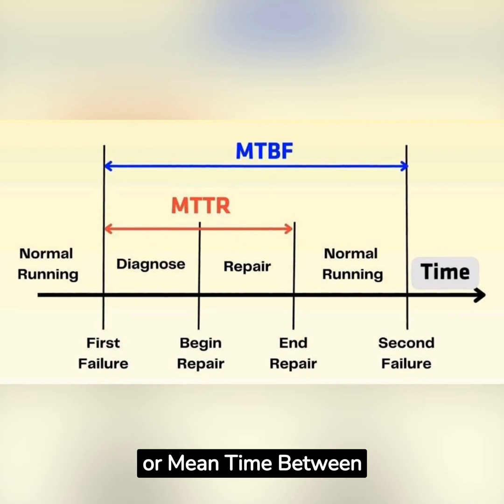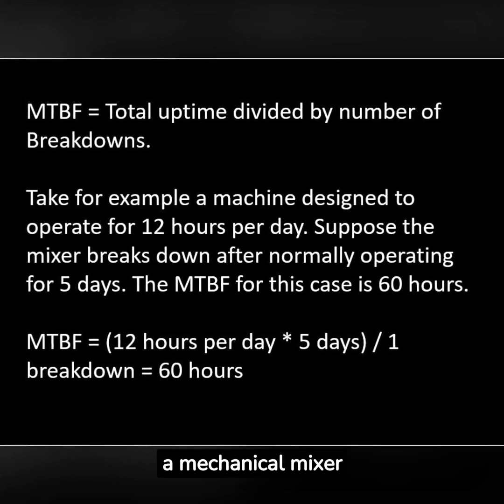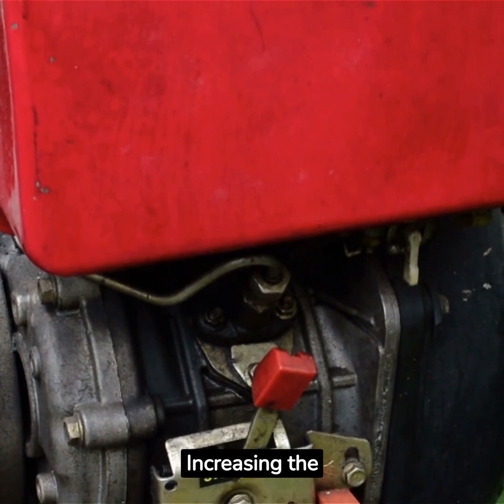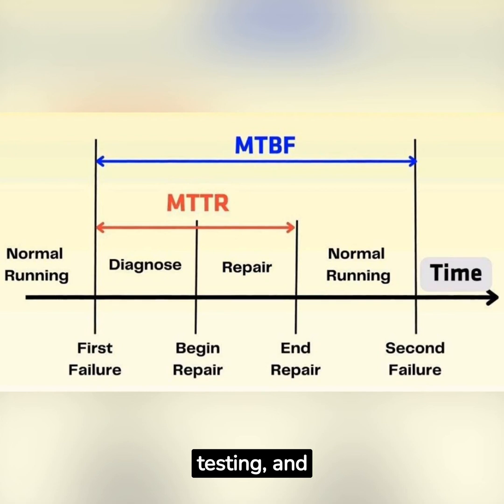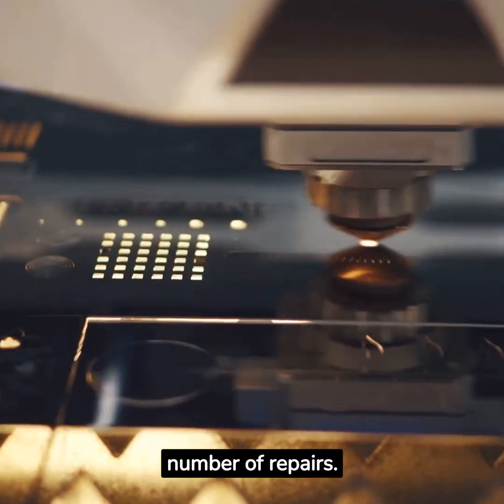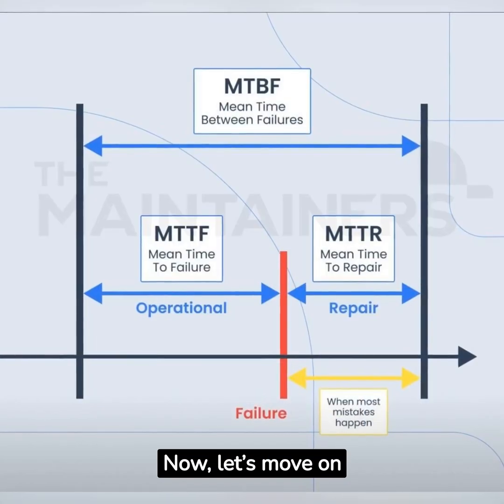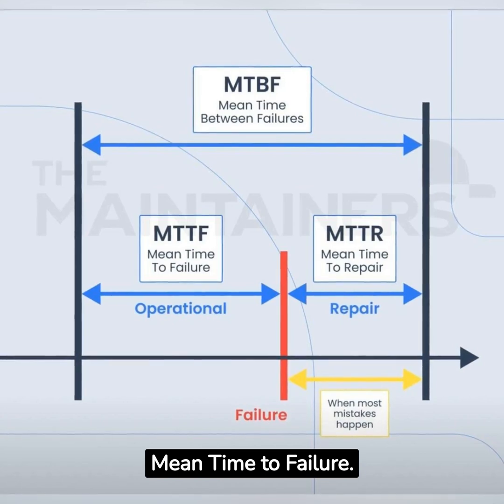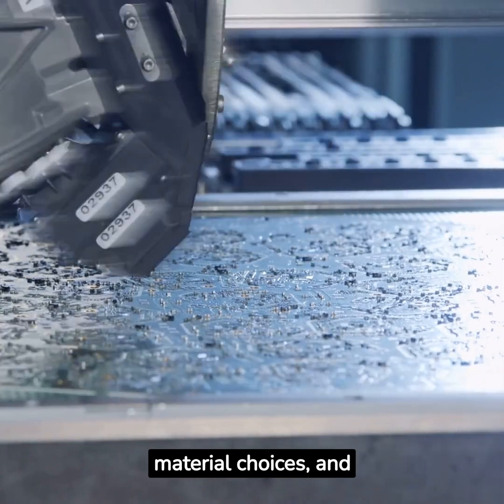Difference between MTBF,MTTR and MTTF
MTBF,MTTF and MTTR